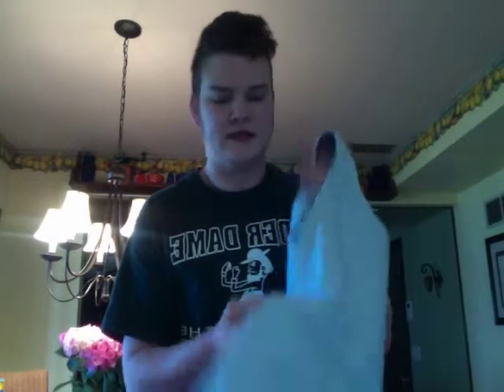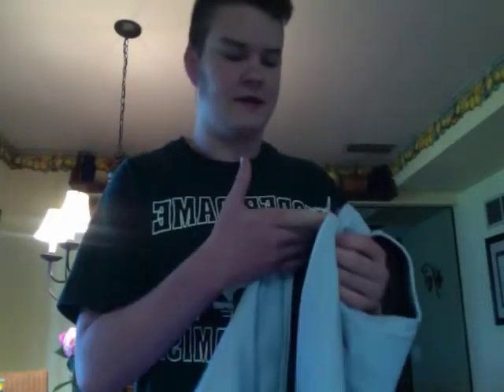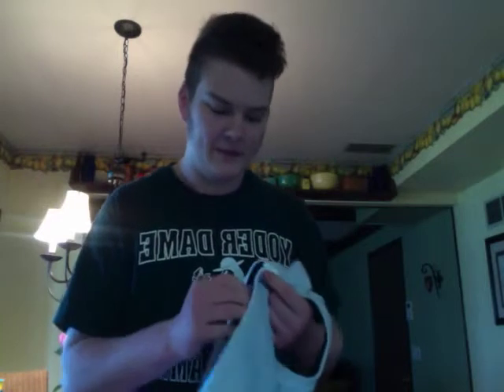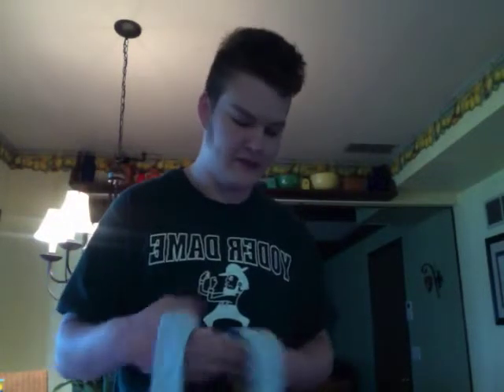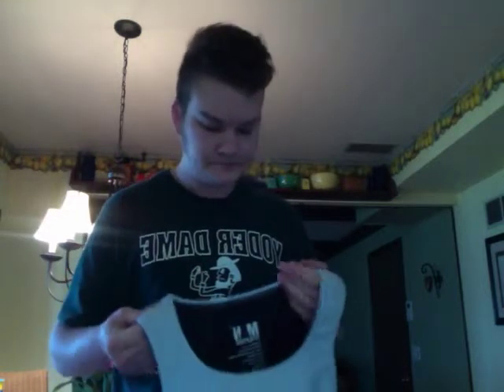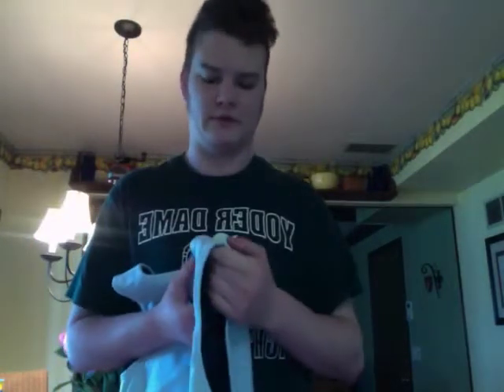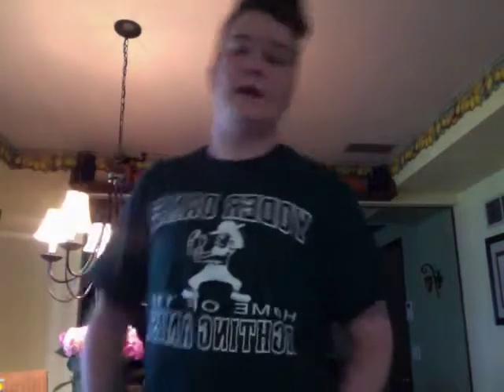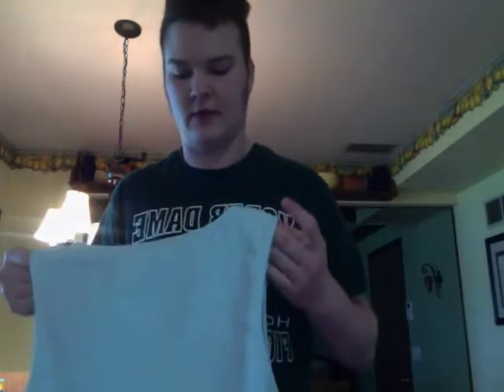underworks 997 vs manzip max binder review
comparing the 997 underworks binder with the mansculpture manzip max binder (full length)